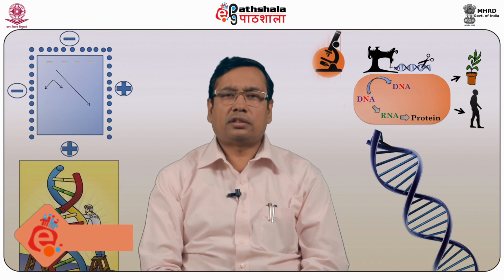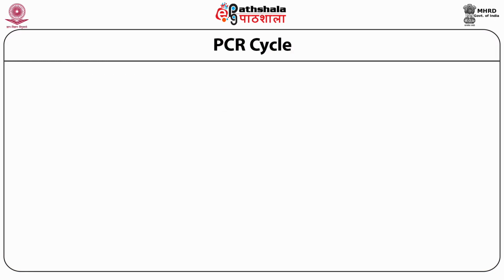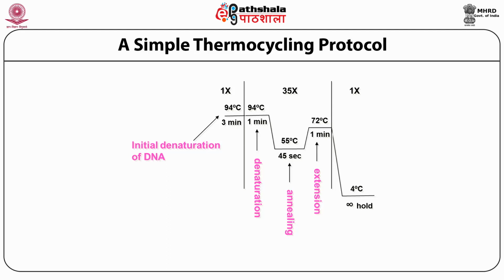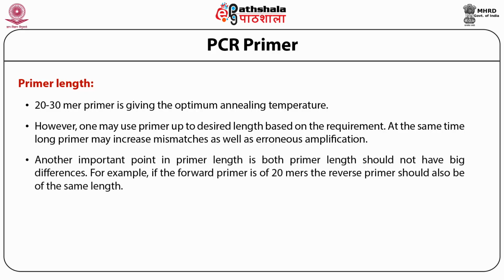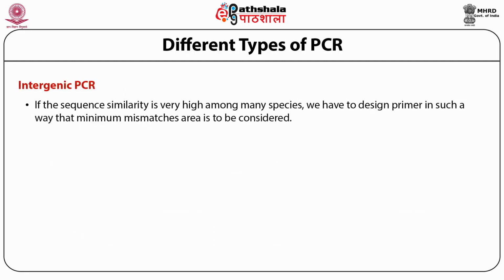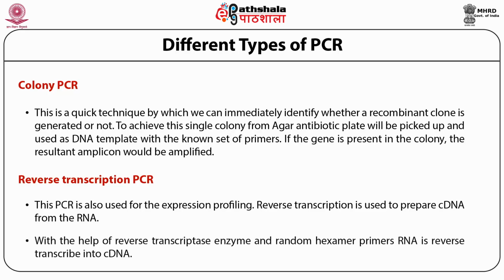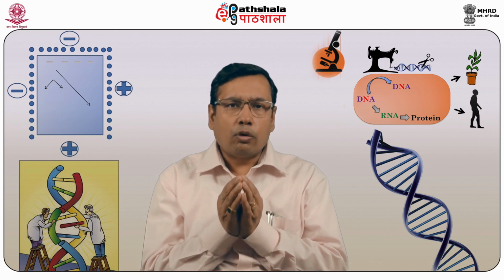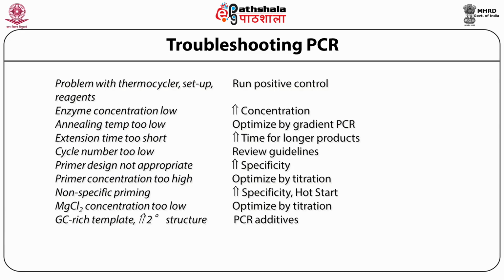Polymerase chain reaction (PCR)